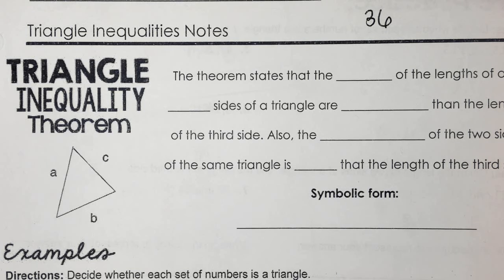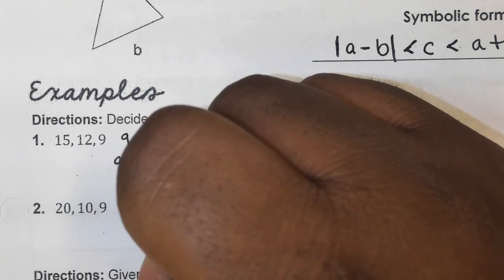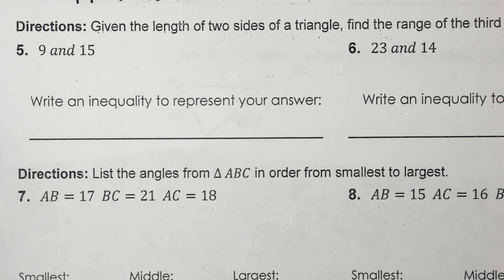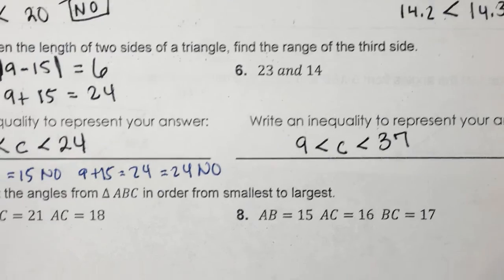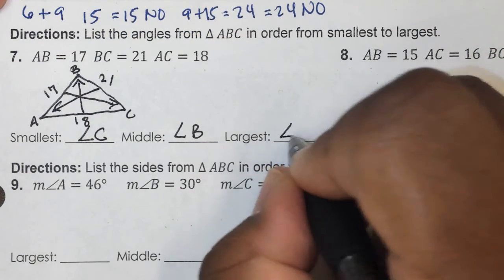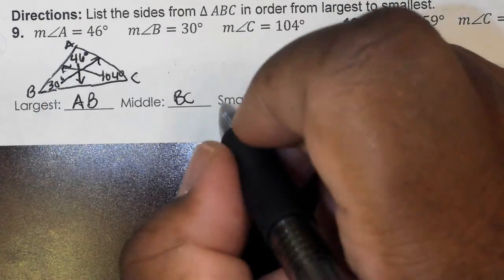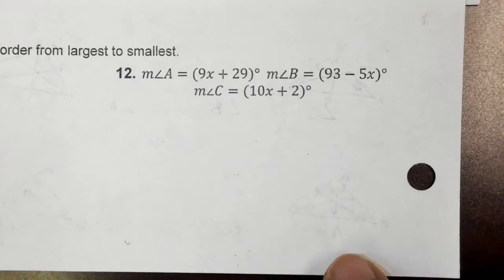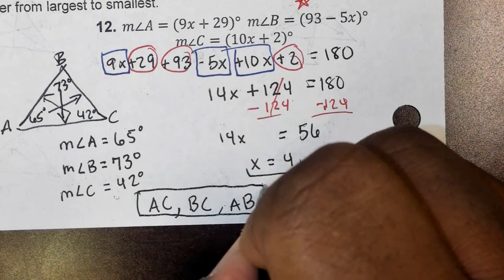Triangle Inequalities Notes 11.04.20